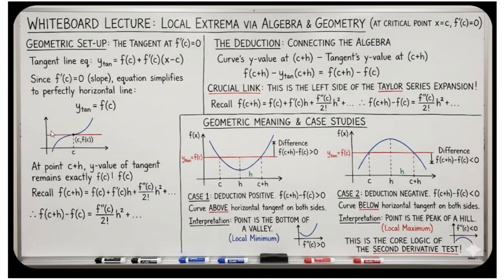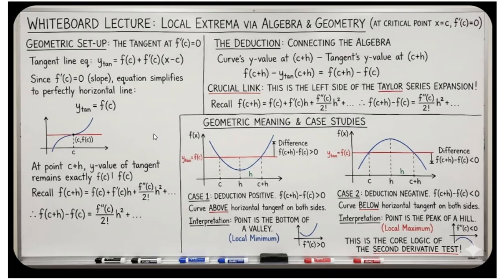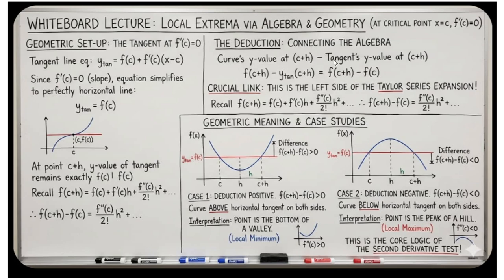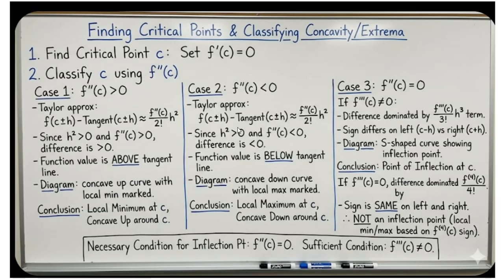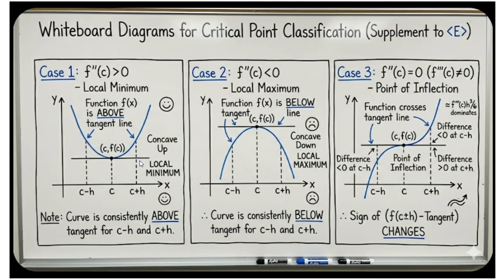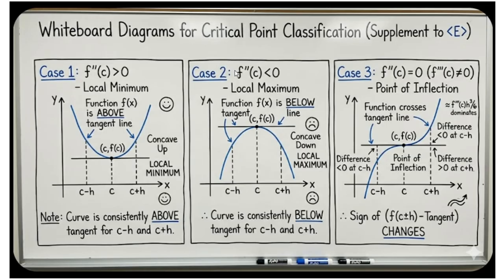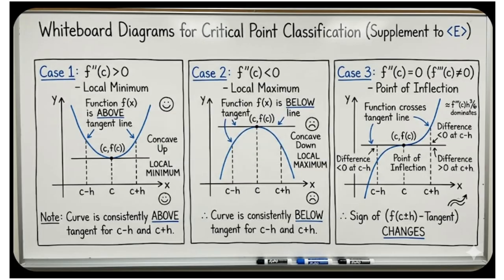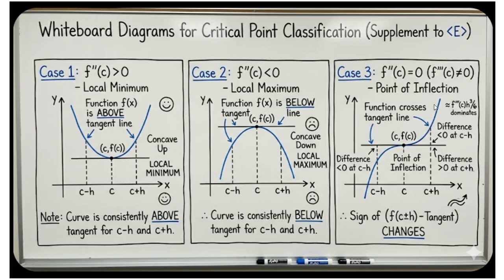concave up and concave down and point of inflection of curve